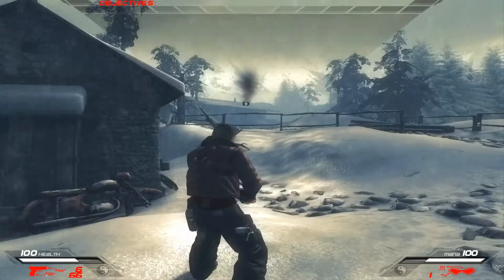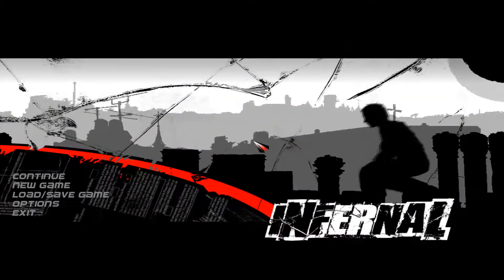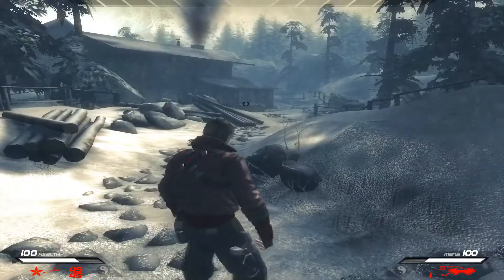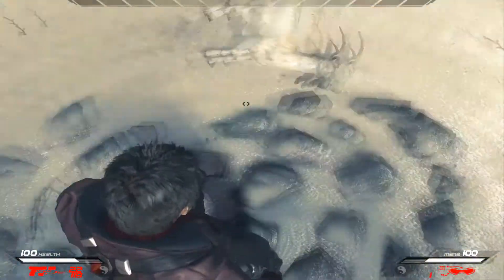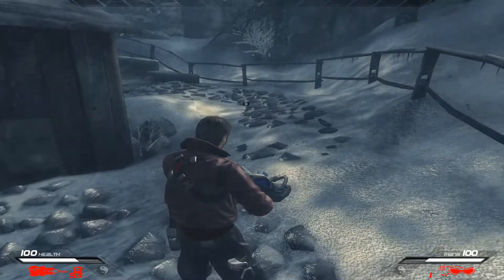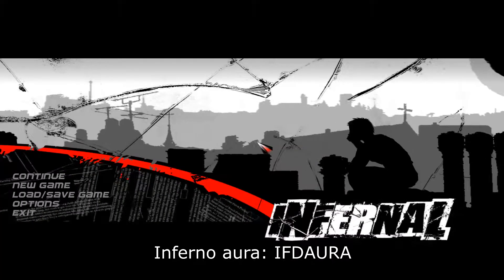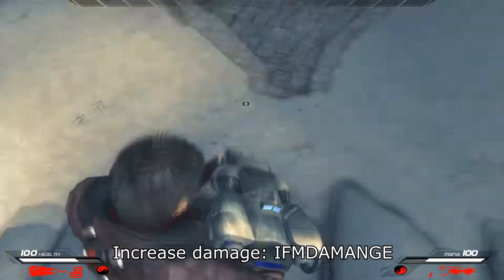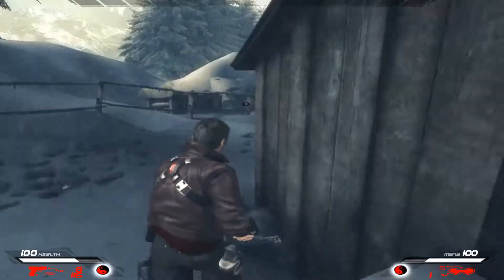Infernal Cheat Codes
Hello and welcome. Today we have some cheats for Infernal.
These are the cheats
Ammo 00:16
Dual pistols 00:36
Plasma gun 00:54
Unlimited mana 01:06
Inferno aura 01:17
Increase damage 01:33